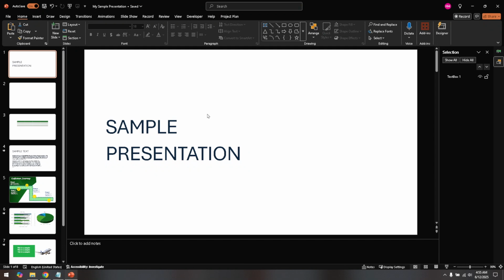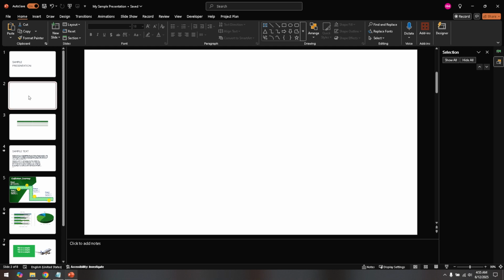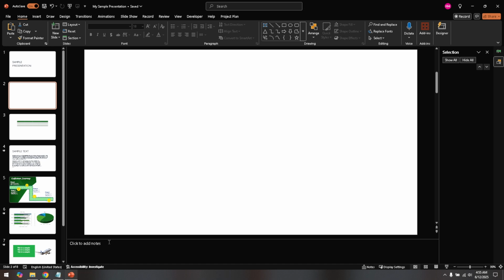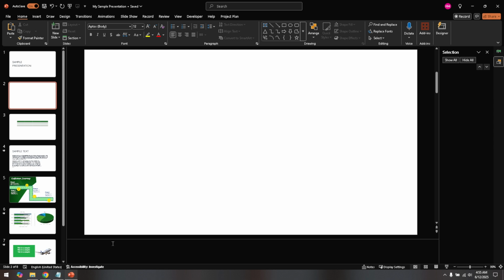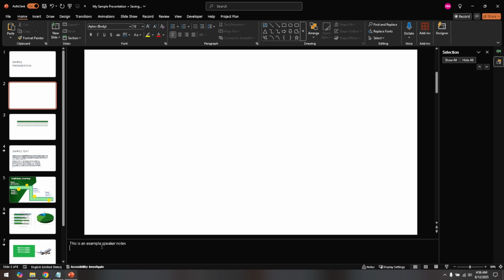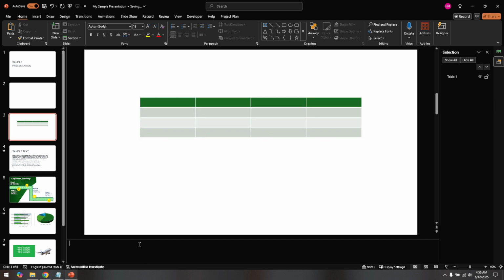How To Add Notes to a Powerpoint Presentation [2025 Full Guide]